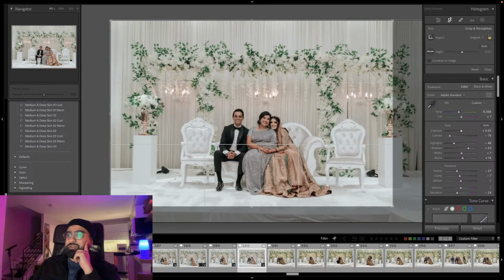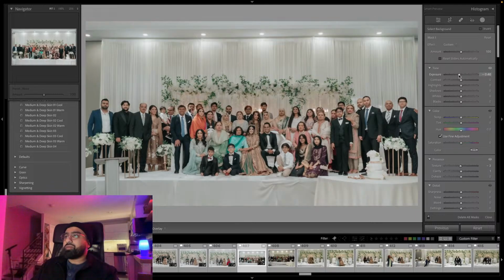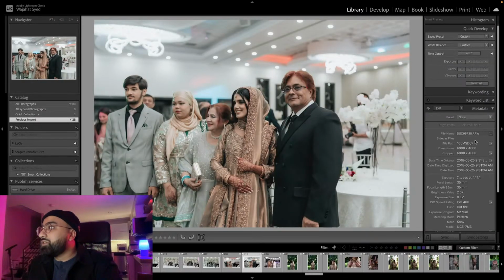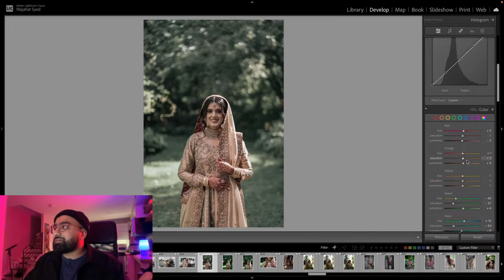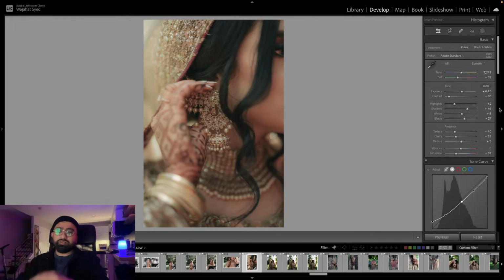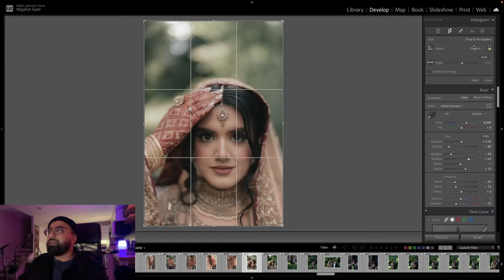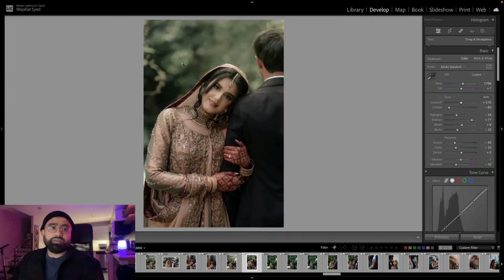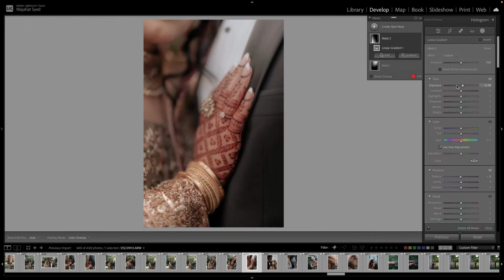Practive Editing Session - Wedding Photos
Edit with me!